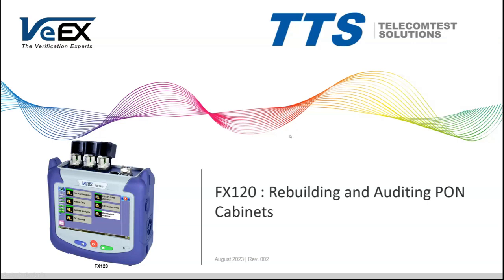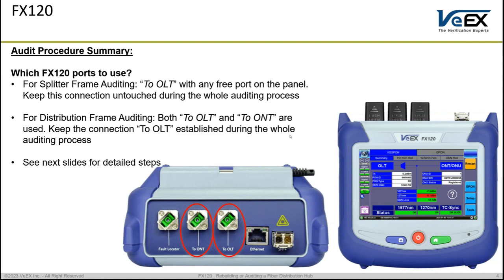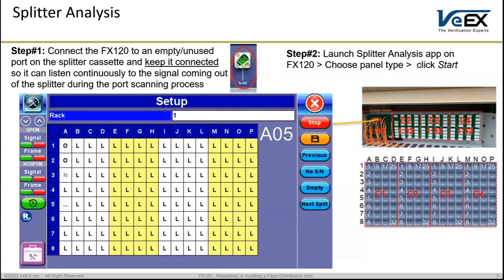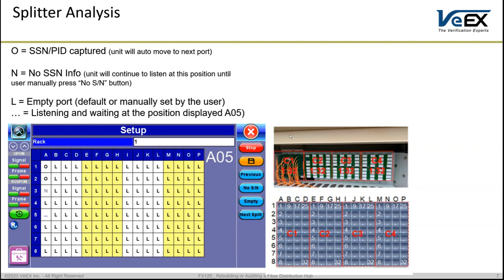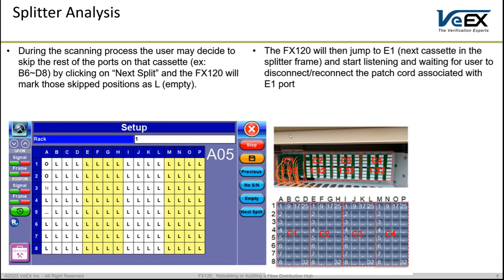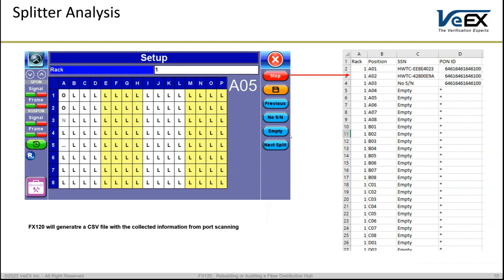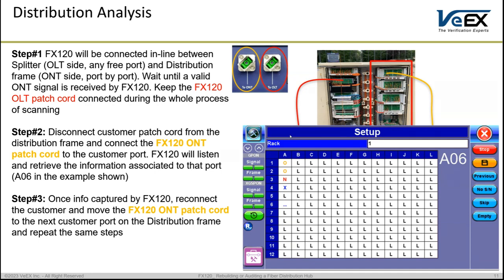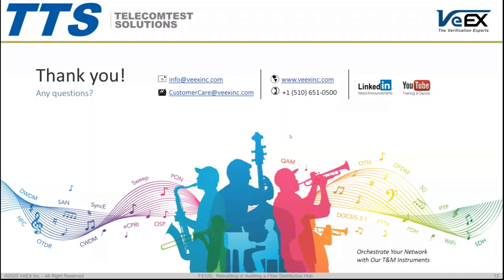PON Cabinet Audit using VeEX FX120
How to use the Super PM software option on VeEXFX120 to audit and analyse all ports on both PON splitter and distribution cabinets and find mismatching port configuration.